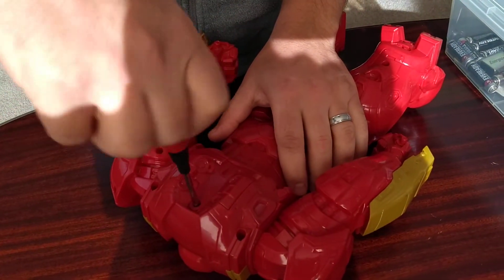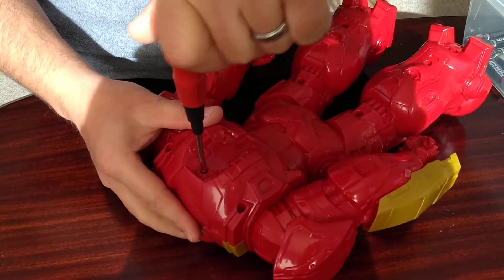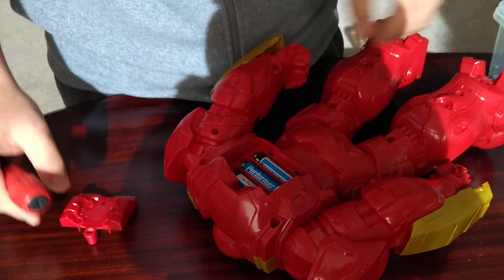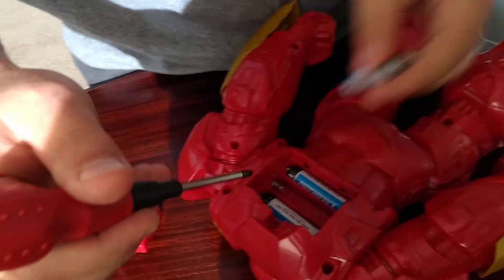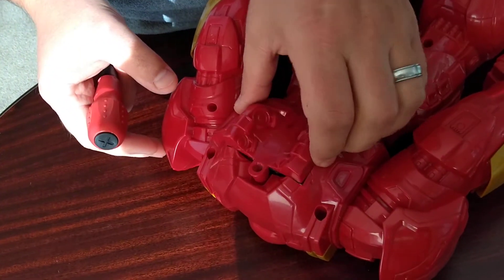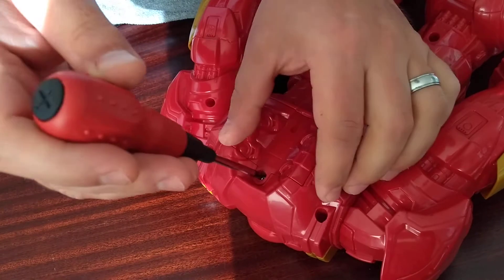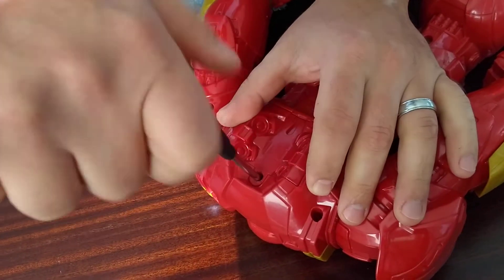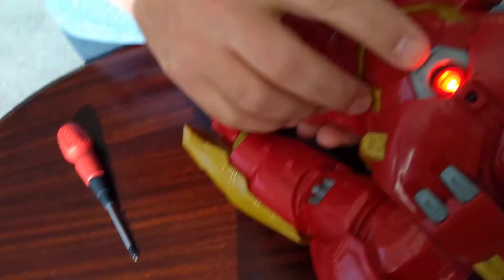How to change the Battery of HULK BUSTERS 💡💡💡